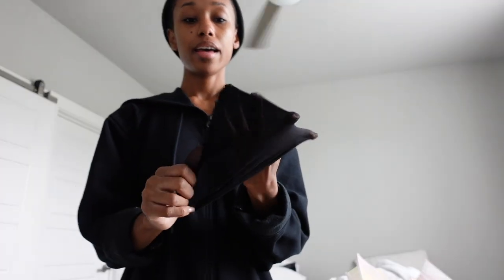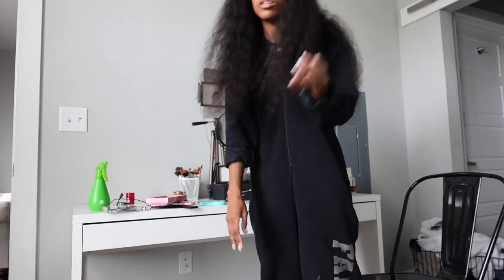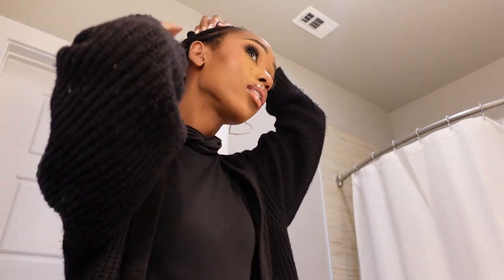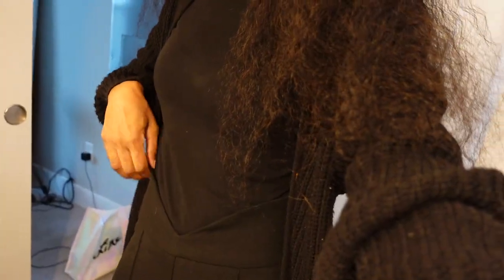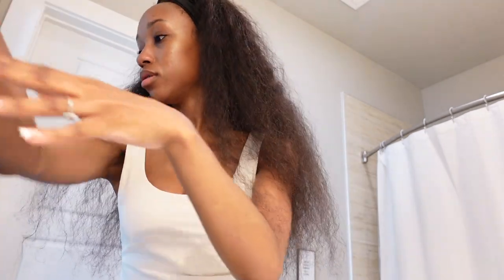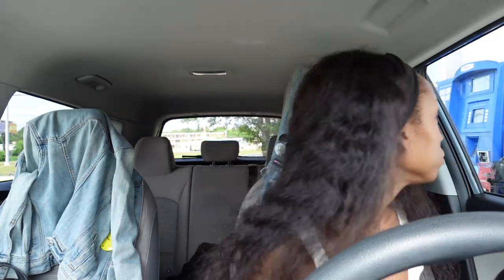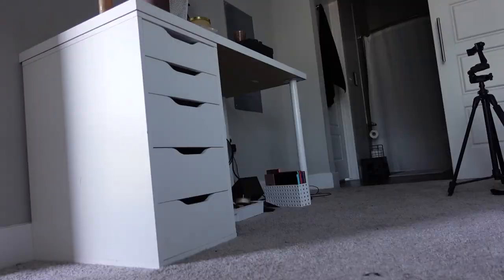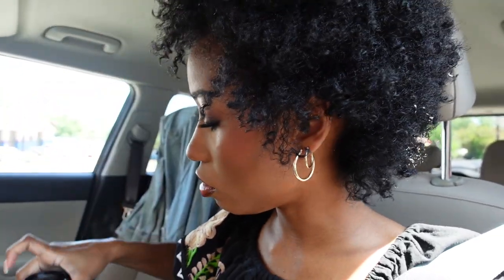LIFE IN DALLAS: I WANT A NEW CAR, SELLING MY IKEA DESK, MY NATURAL HAIR IS OUT!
Hey ya'll I'm back again with another life in dallas vlog! I see there are ne viewers and I just want to say thank you because I have been doing this for 3 years now and it's nice to see growth!

Anyway, in this vlog there is a bit of randomness, as usual but ya'll I am really thinking about getting a new car! I am definitely due for one in my opinion and I would like a bit of a fresh start since we're moving!

FAQ
Where do you live? -- Dallas, Texas
What camera are you using?
What do you do for a living? -- Nail Technician, Licensed Cosmetologist
Age? -- 27

Sony ZV1
Tripod for Light